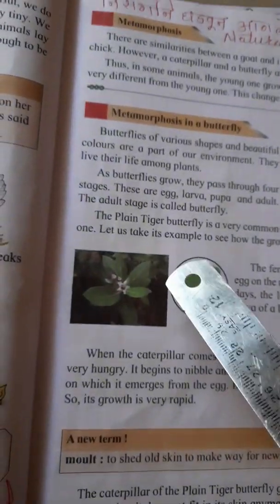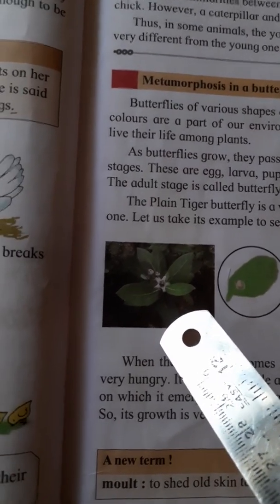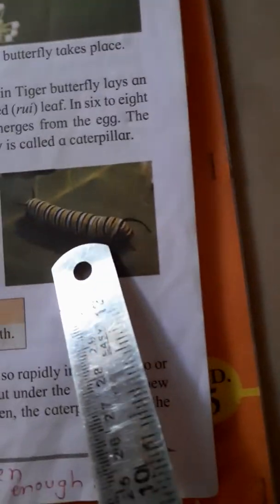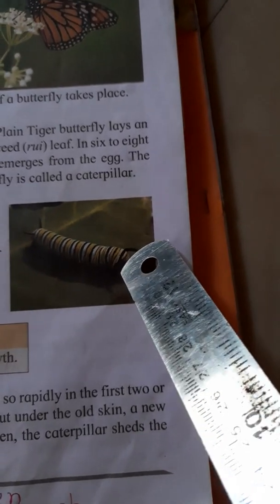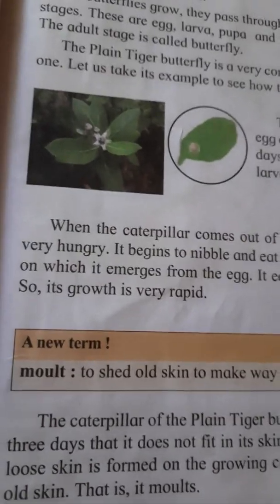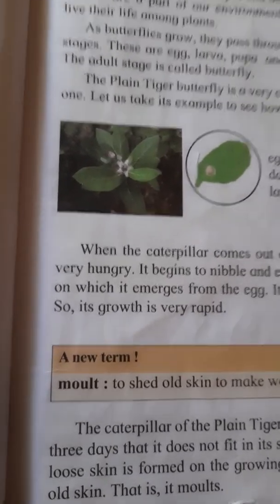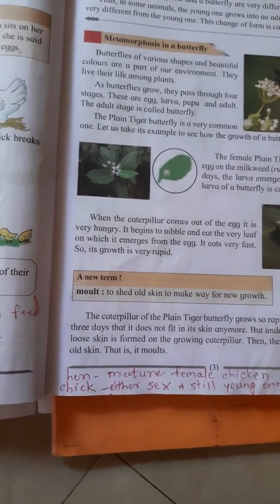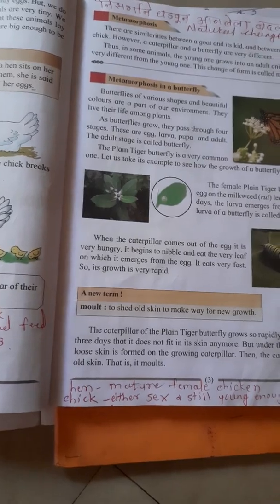EVS1 part 2